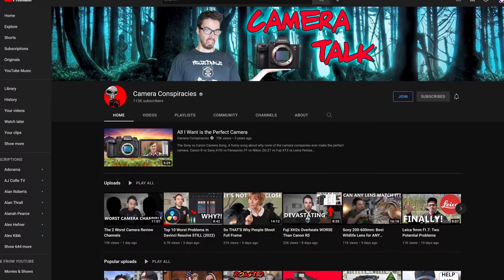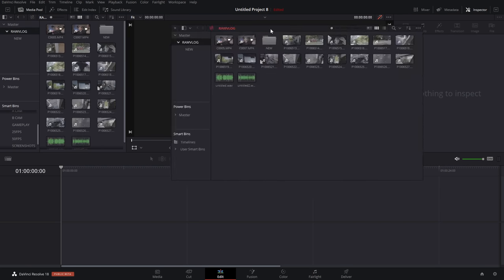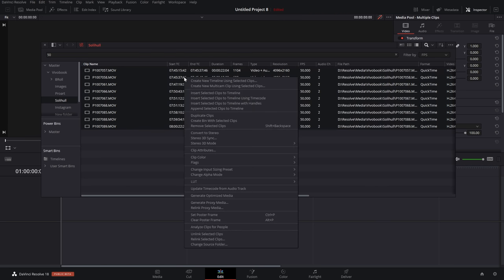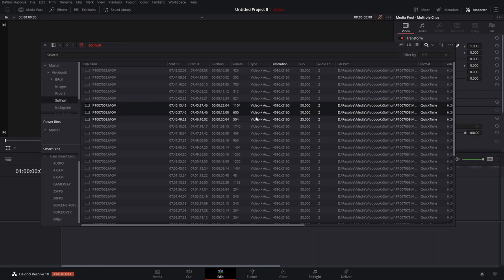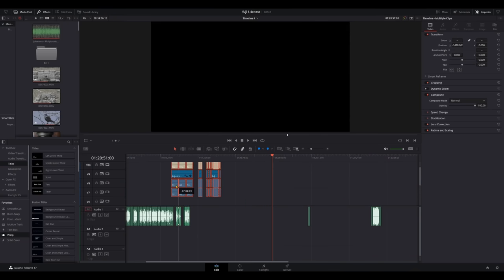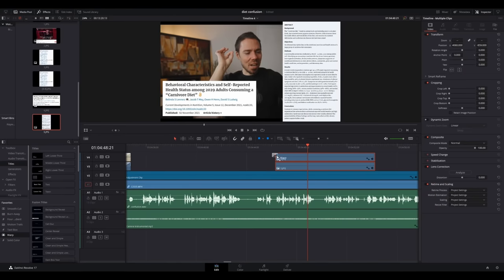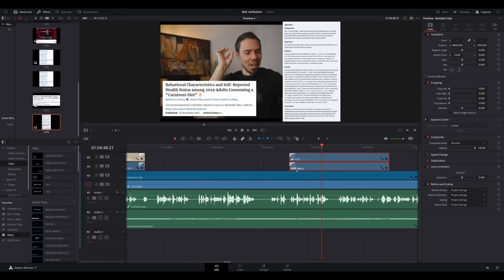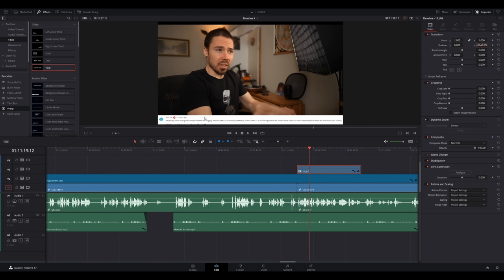They MIGHT fix your DAVINCI RESOLVE Workflow issues too!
Camera Conspiracies had some unique issues with Davinci Resolve so I figured I'd try and provide some fixes and/or workarounds! Hopefully theyre useful.

00:00 Intro
00:25 SORT ORDER
01:16 Importing FOLDERS
01:54 POP OUT MEDIA (DO THIS!)
02:35 Multiple CLIP Speed
03:50 SMART BINS
05:46 Copy Paste Attributes
06:26 WEIRD Keyframes
08:19 Moving CLIPS
09:10 Outside BOUNDARIES
09:28 MULTIPLE Transitions
11:15 Sequenced IMAGES
13:09 Transform Limit
13:42 Audio SYNC